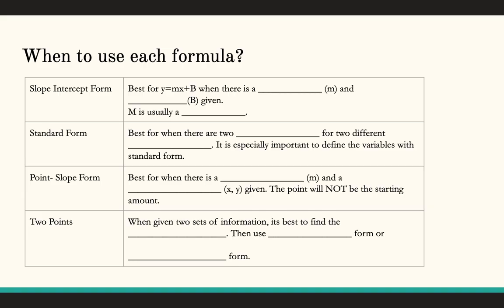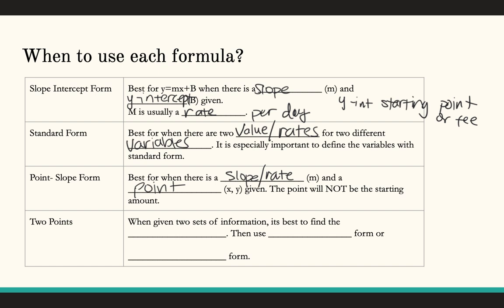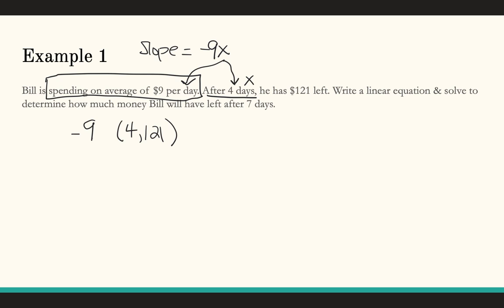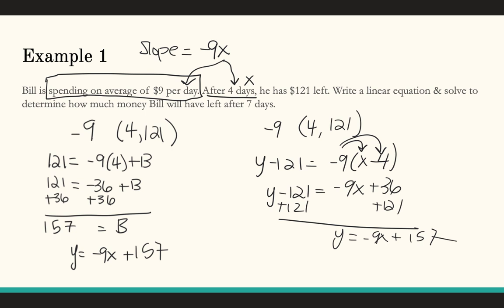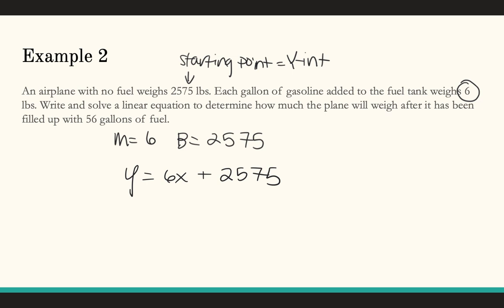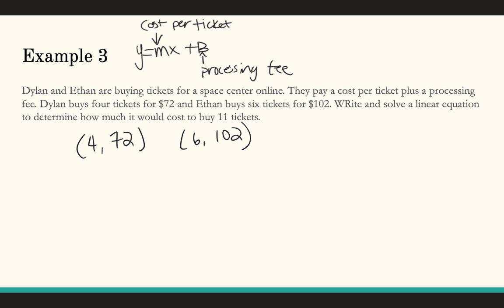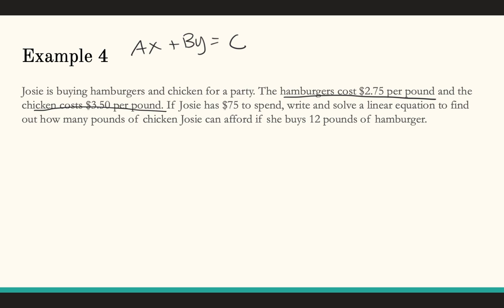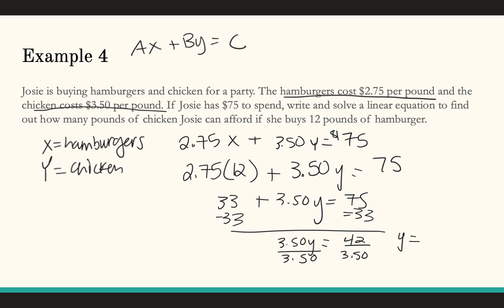Linear Word Problems